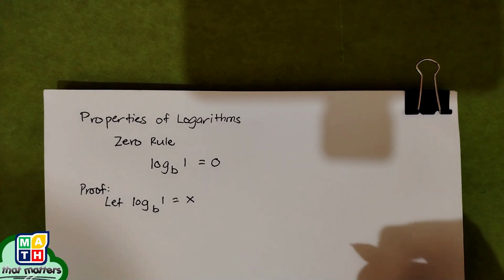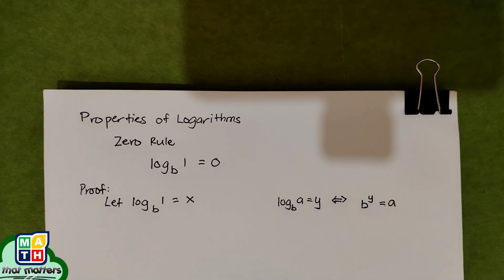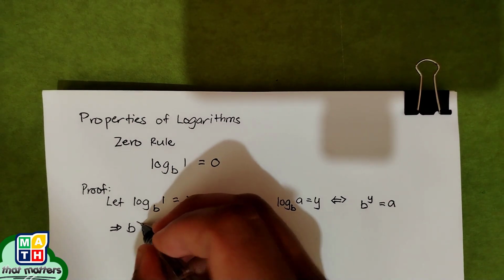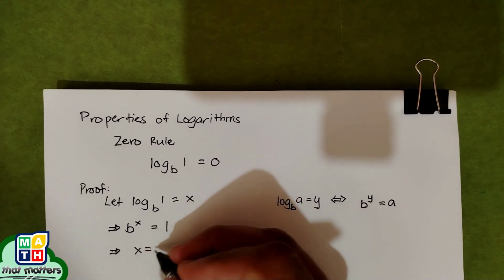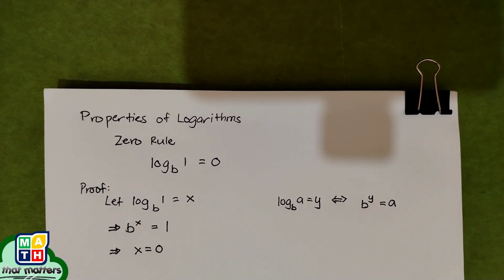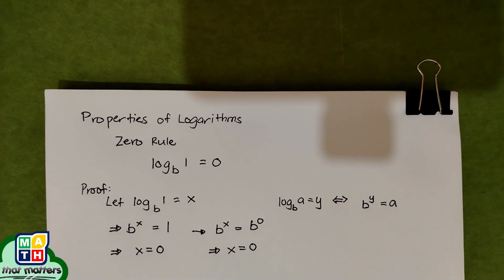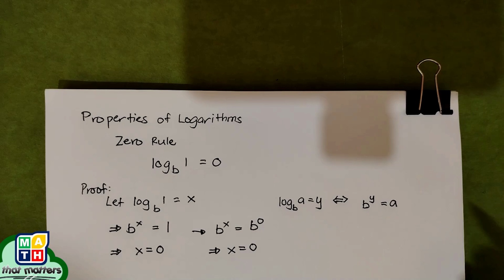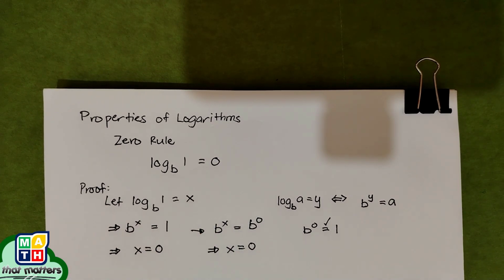Zero Rule for Logarithms Explained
Explanation for Zero Rule for Logarithms